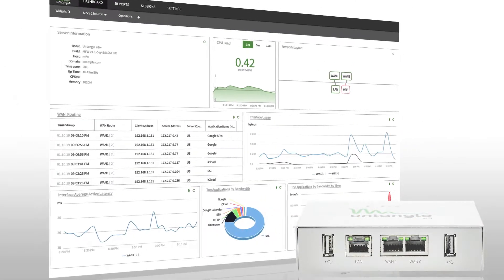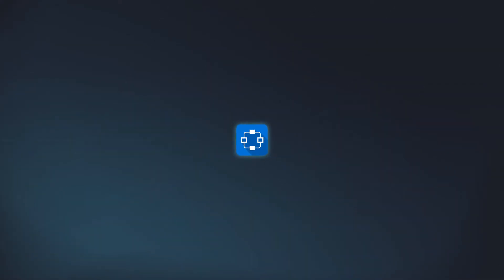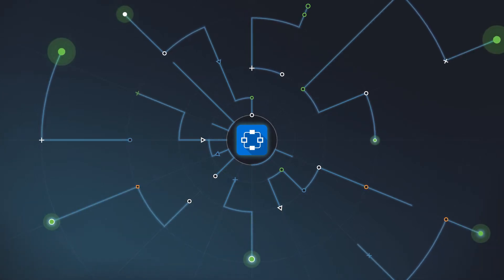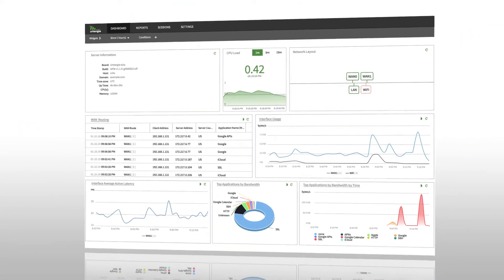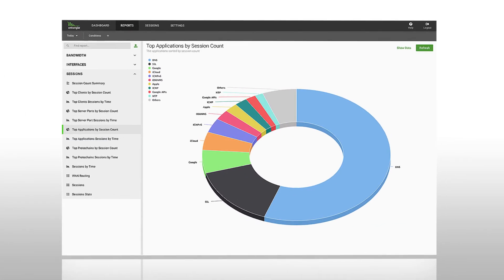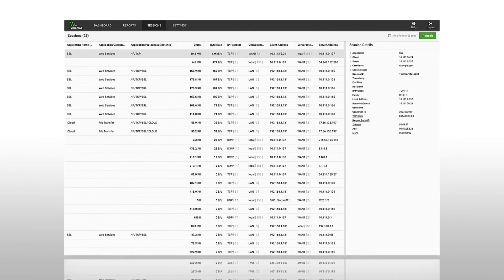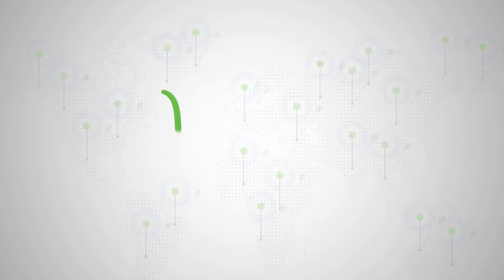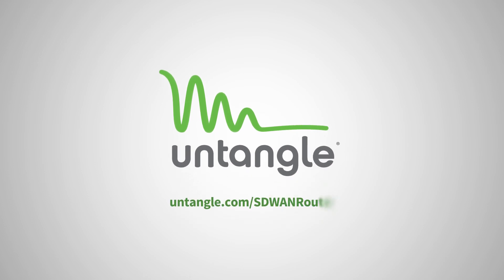Untangle Micro Edge (formerly SD WAN Router) : WAN Optimization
Businesses continue to need more bandwidth than ever before as the reliance on cloud-based apps, video conferencing, VoIP, and cloud storage increases. Your network must securely adapt to these growing needs while prioritizing business-critical applications and services.

Micro Edge provides advanced connectivity and security capabilities to enable any business to have a secure network edge at a fraction of the cost of traditional commercial solutions. Micro Edge provides secure branch connectivity, optimizes existing internet infrastructure, and prioritizes business critical applications to maximize employee productivity.